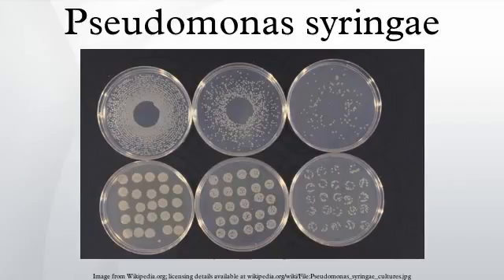Pseudomonas syringae HD